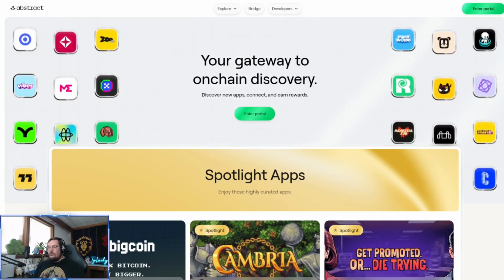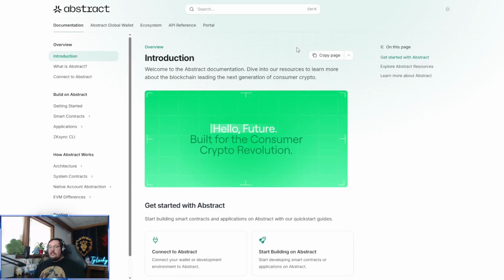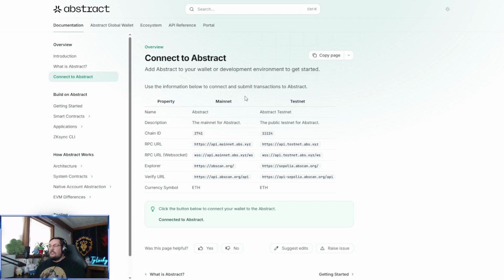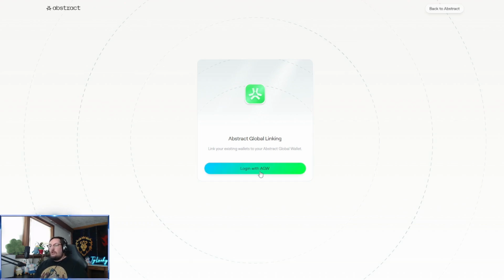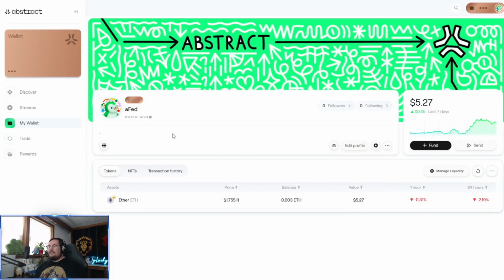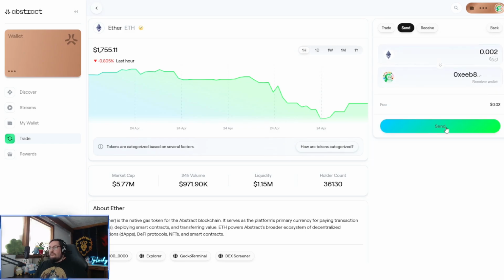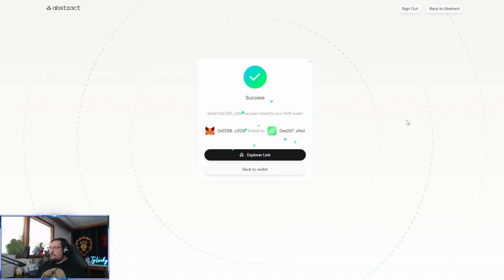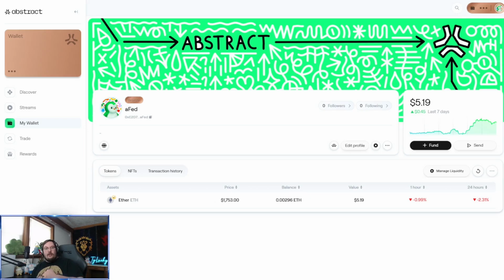How to add Abstract Chain to MetaMask & link to Abstract Global Wallet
A guide for adding the Abstract Chain to MetaMask and linking a MetaMask wallet to an Abstract Global Wallet (AGW).

0:00 - Add Abstract Mainnet
1:08 - Link Metamask to AGW
3:01 - Conclusion

TyLucky is not responsible, directly or indirectly, for any damage or loss caused by, alleged to be caused by, or in connection with the use of or reliance on any content, goods or services mentioned in this published media. The content provided in this video is informational in nature and does not constitute financial advice, advice of any other nature, nor a call to action to purchase cryptocurrency assets of any kind.